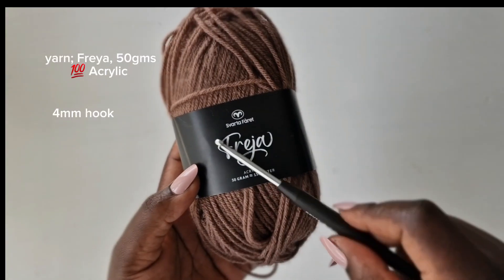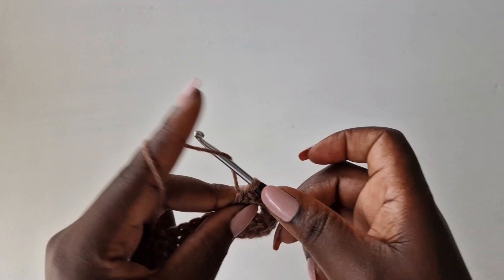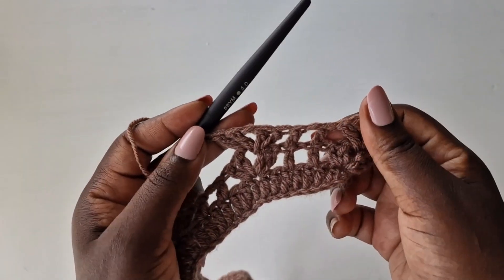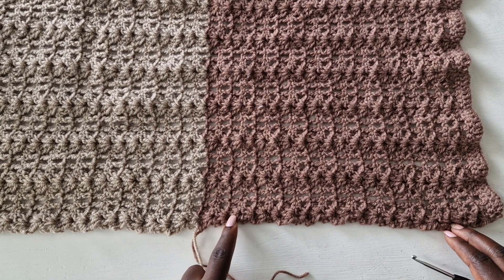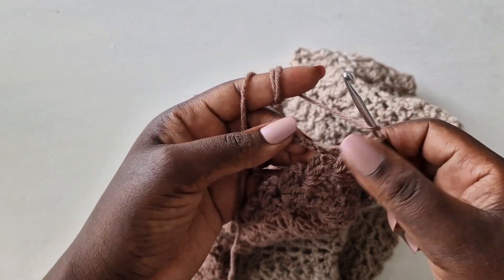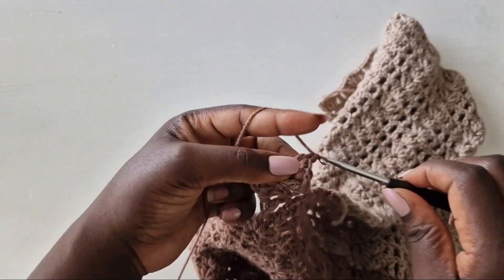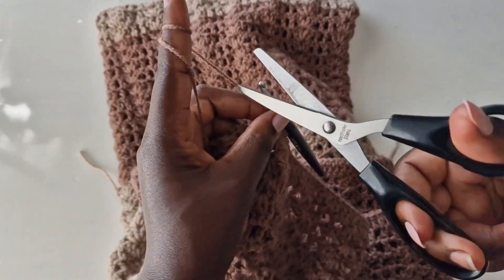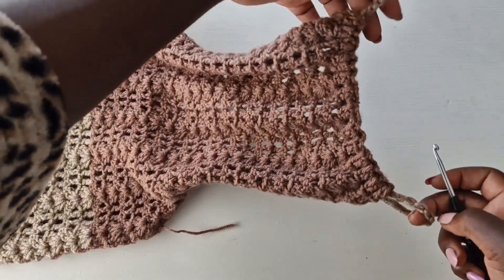HOW TO CROCHET A SPRING/SUMMER DRESS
I used about 7 rolls of yarn, 50grams each.
 make sure to take your measurements